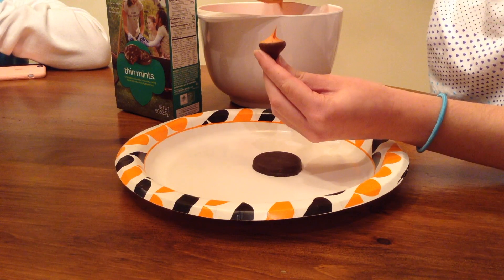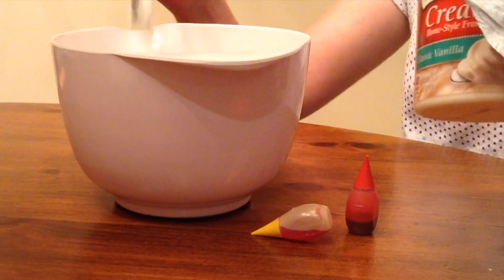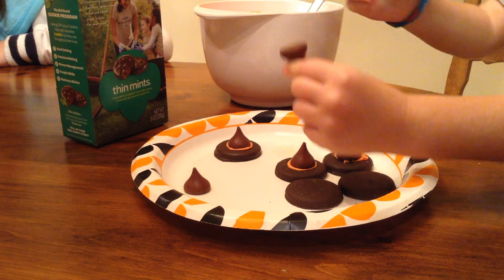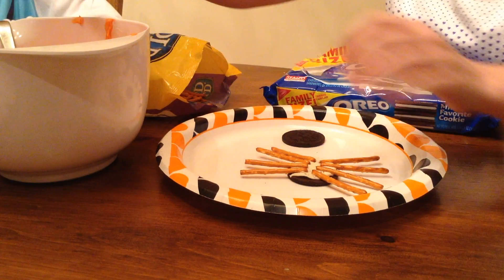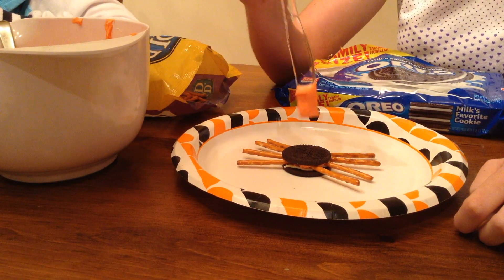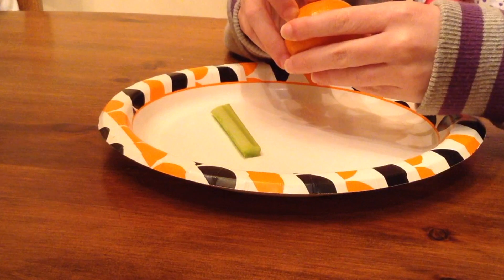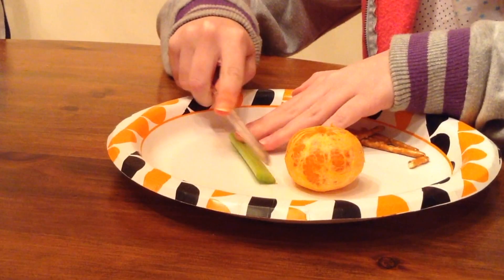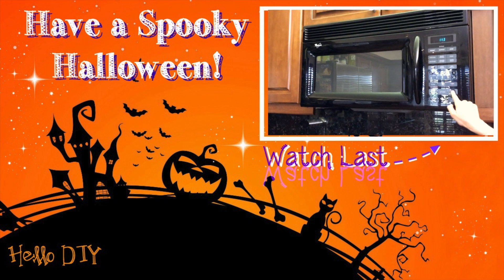Hello DIY | Family Fun Halloween Treats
We hope that you enjoy our DIY Halloween Treats! Spread the word about our account and get people involved in DIY!

PicCollage: 3artsygirlz
We Heart It: 3artsygirlz
Music Creds: Youtube